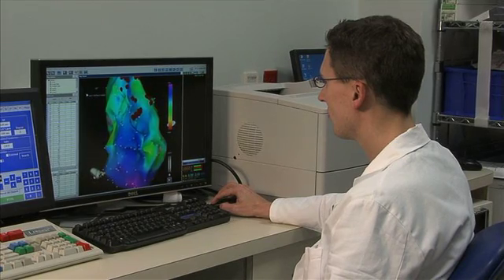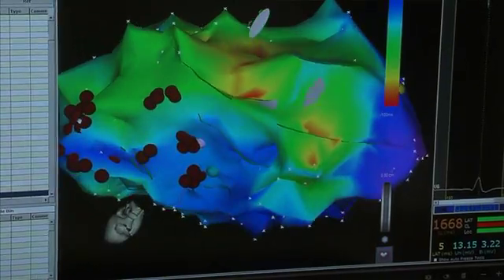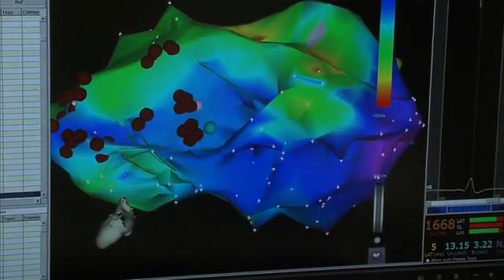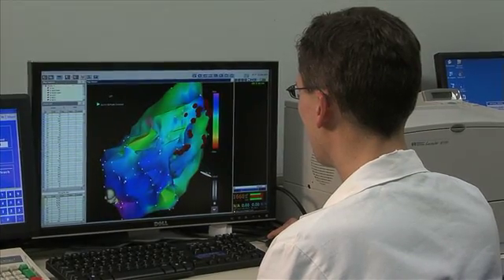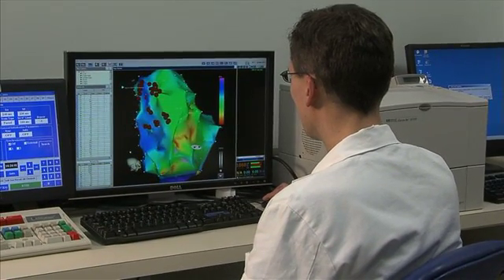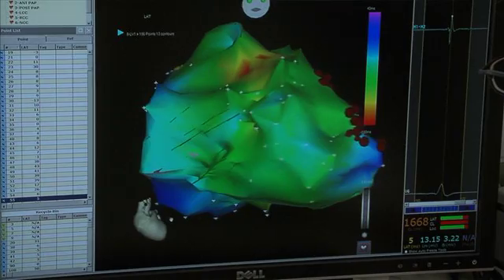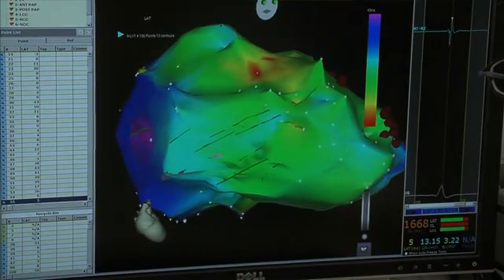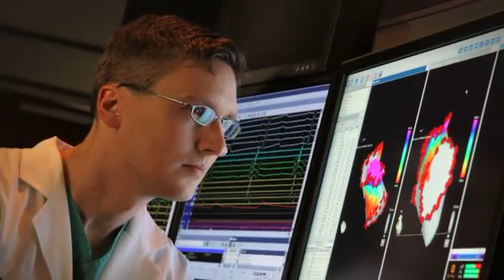Heart Mapping - Dr. Ryan Seutter, Bon Secours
Behind the Scenes with Bon Secours Hampton Roads— Ryan Seutter, MD, takes you behind the scenes at Bon Secours Maryview to discuss the technology behind heart mapping and how it detects abnormal heart rhythms. to learn more.